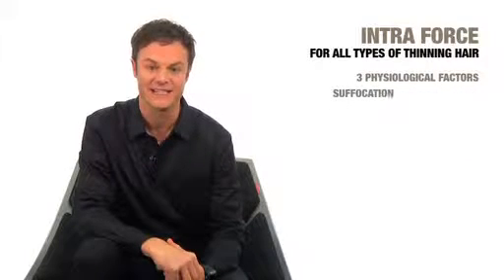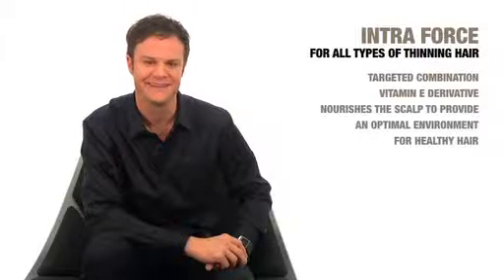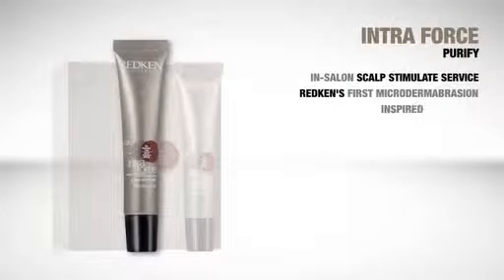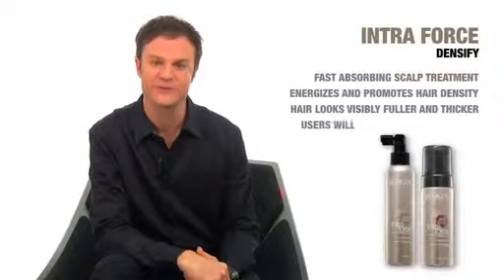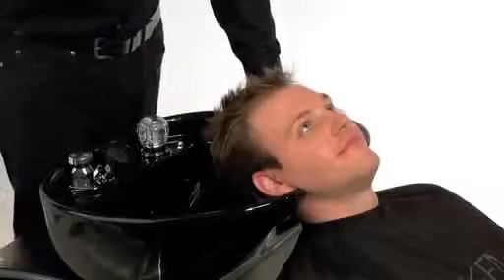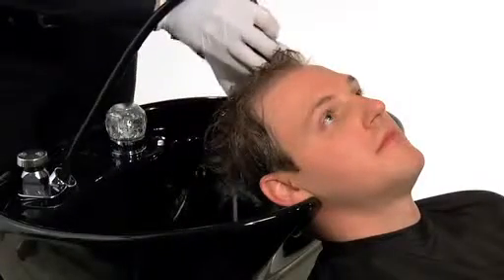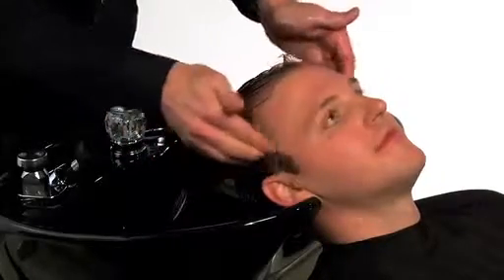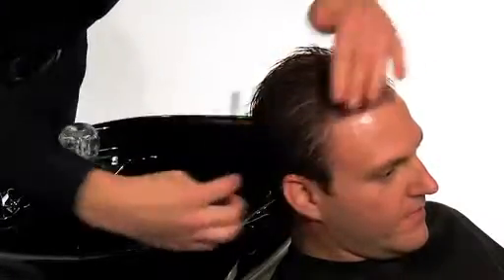Haircare Intra Force